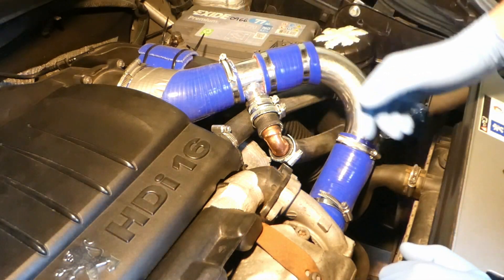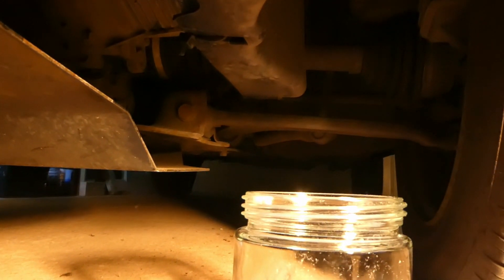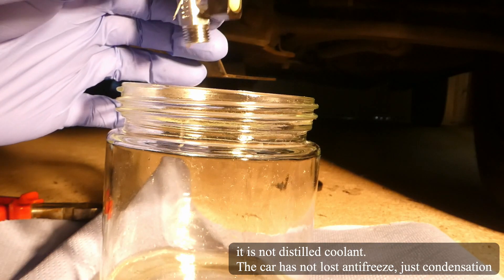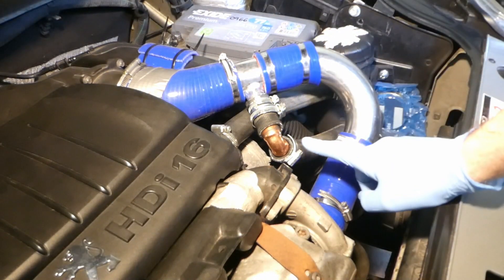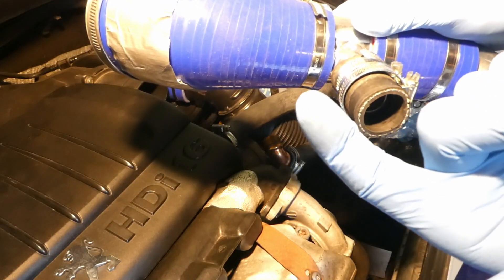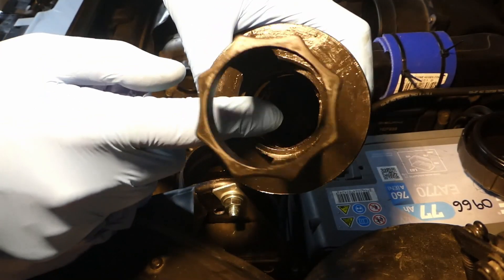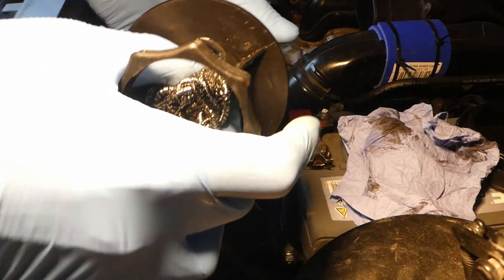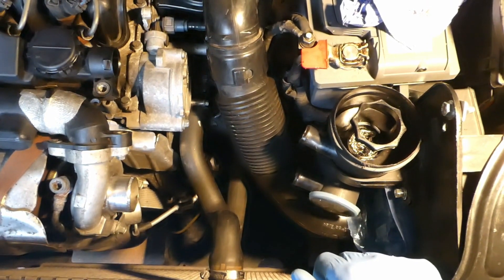1.6HDi/TDCi oil catch can collecting mainly water, Update #1 (Peugeot/Citroen/Ford/Volvo)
Quick look at the efficiency of a cheap oil catch can (similar to Provent 200) in the 1.6HDi/TDCi engine. The car is a Peugeot Partner 1.6HDi (2007; 90bhp; ~93,000 miles or ~150,000 km; no fap/dpf). I have driven ~500miles or ~800km since installation, so potentially it is a bit early to make stronger claims for the efficiency of the oil catch can.

The oil catch can was Maso (amazon UK) or ebay

It turned out that the cheap oil catch can does not collect much oil at all, mainly water condensation. The outlet pipes from the oil catch can had some oil, so oil vapour has travelled to the intake. A potential solution is to stuff some steel scourers in the oil catch can. I will report later on if that has somewhat worked.